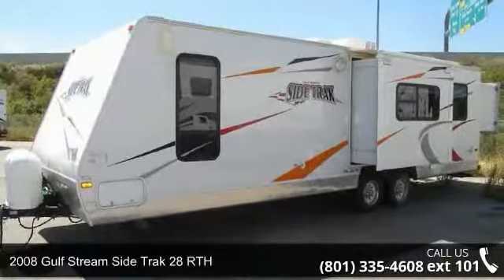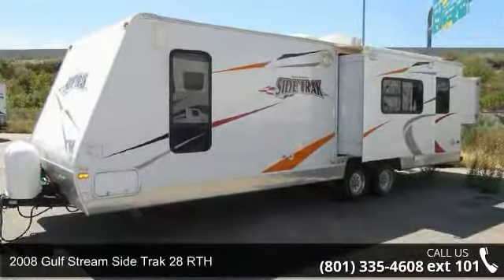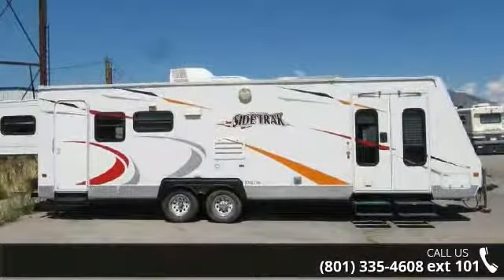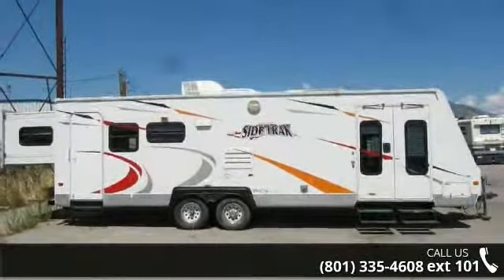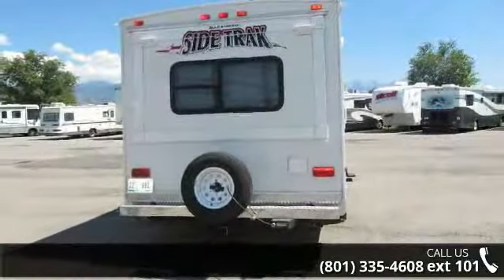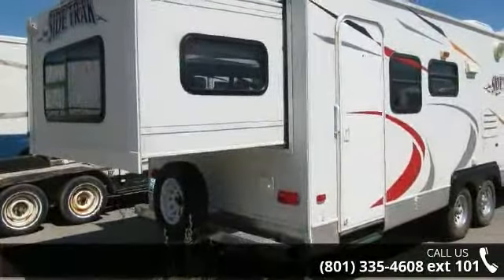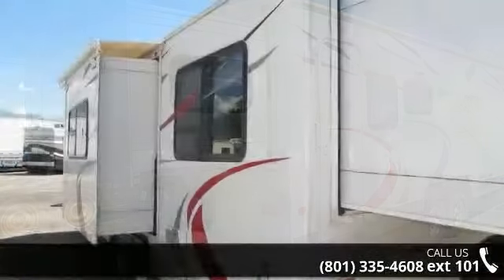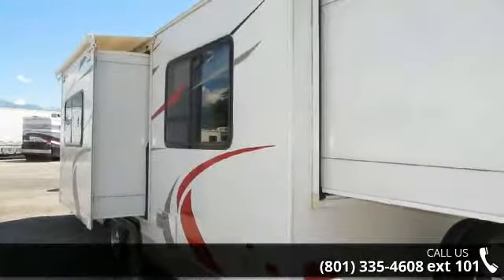2008 Gulf Stream Side Trak 28 RTH - Right Side Up RV Sal...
Come in and take a look at this unique trailer. It is a Hybrid Toy Hauler, it gives you the ability to have toy hauler and your regular camping trailer. This is the first Trailer I have seen like this! It is a great floor plan with ample storage and still light weight! You have to come and see this for yourself!The GVWR is 7,740 fully loaded with your Toy'sThe dimensions on the garage are 7'5\" long by 4'10\" wide with tie down brackets, there are large storage bins that fold into the wall in front of this garage and the bottom one can be used as a bed!This would be a perfect hunting rig, it has linoleum floors throughout and a rubber floor in the garage area for easy clean up!Options:Microwave Oven/Convection Oven3 Burner LP StoveLarge RefrigeratorShower/Bath combinationSleeps 6 living room slide-out and rear bed slide-outDucted roof top A/CLP Furnace6 Gallon Water heaterEqualizer Hitch Included2 7 Ga... read more